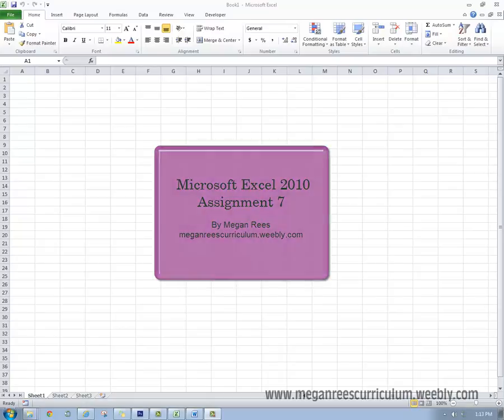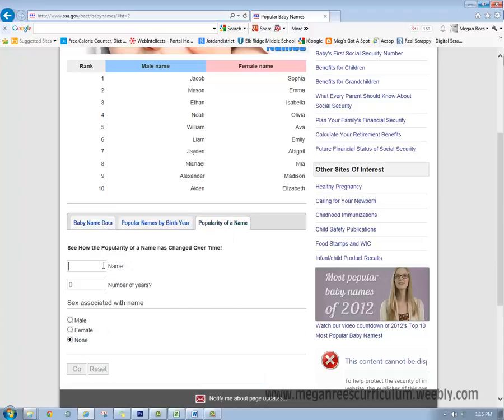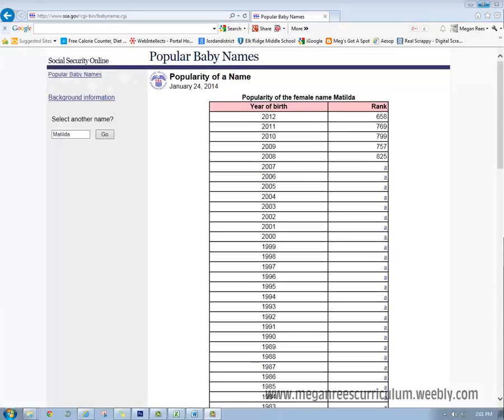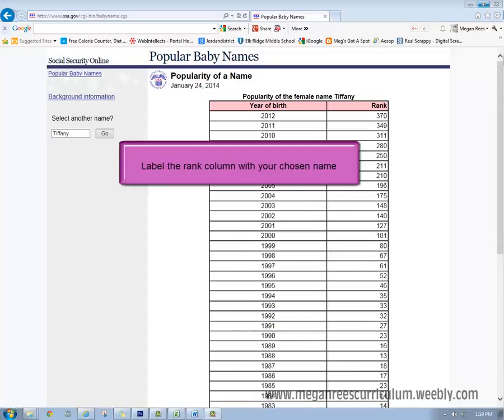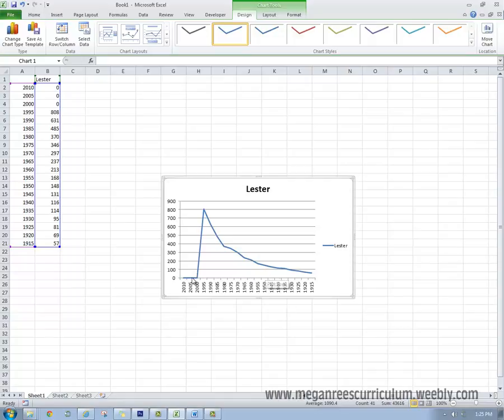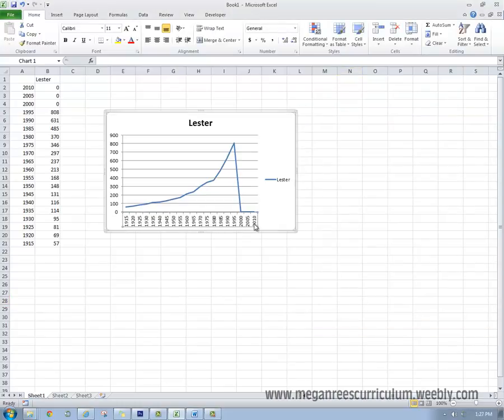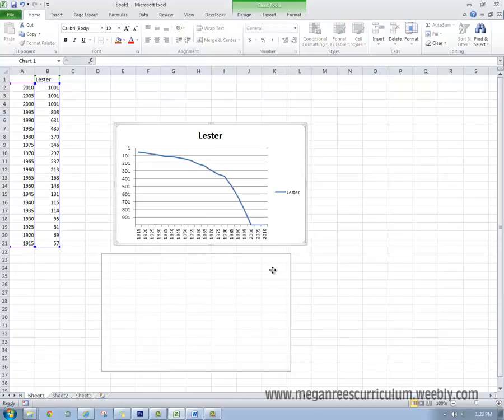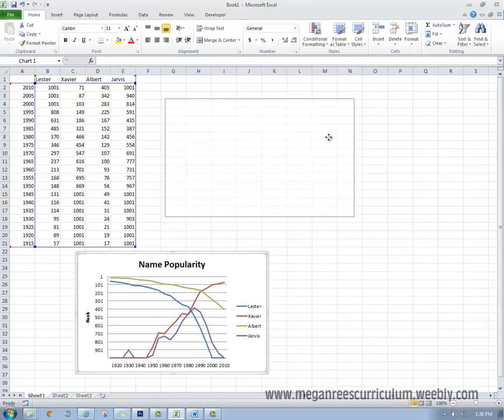Excel Lesson 7